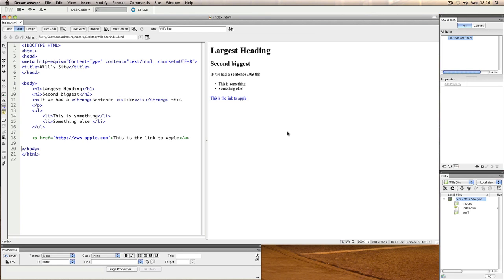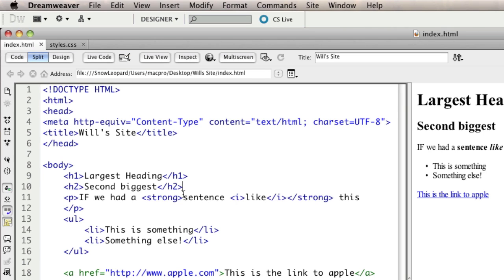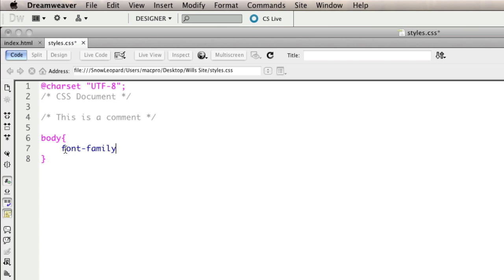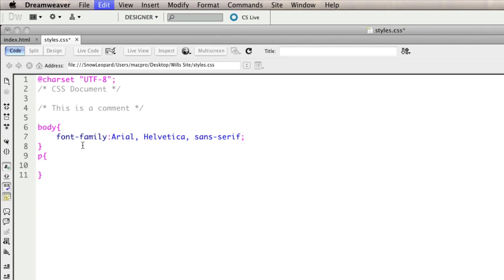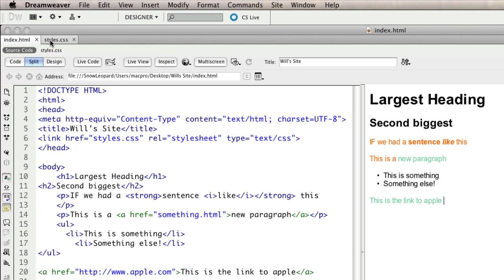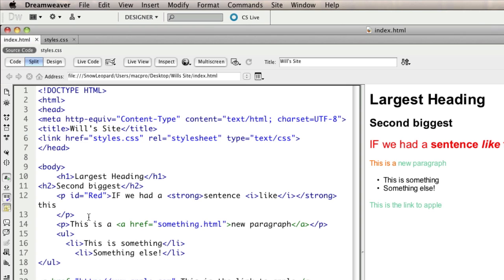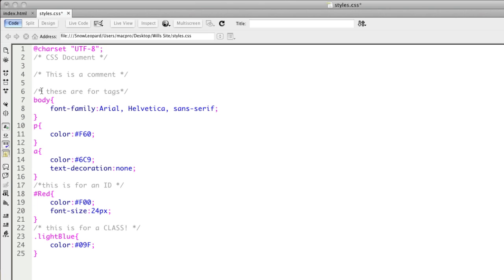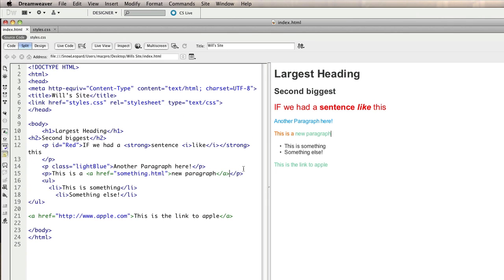HTML5 & CSS Web Design - 105 - How to use CSS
Part 5 of Web Design tutorials covering basics of web development with HTML5 and CSS. In this we look at how to use CSS to style HTML elements. Tutorials by Will Goldstone see willgoldstone.com for more info.